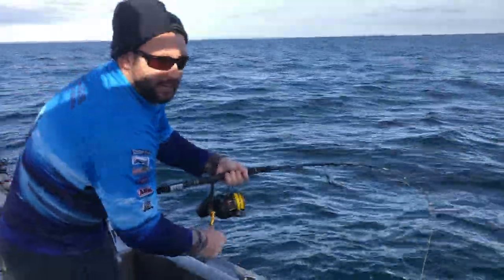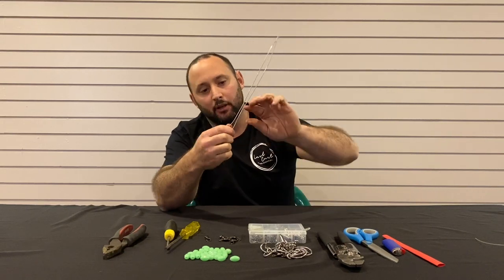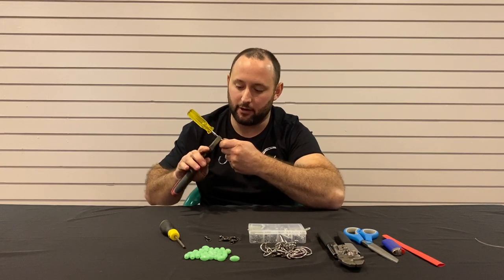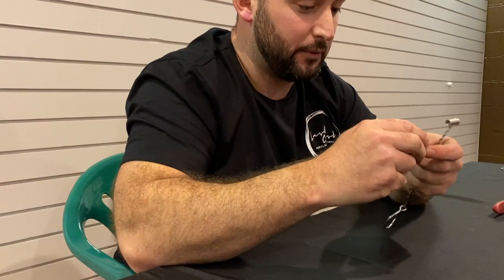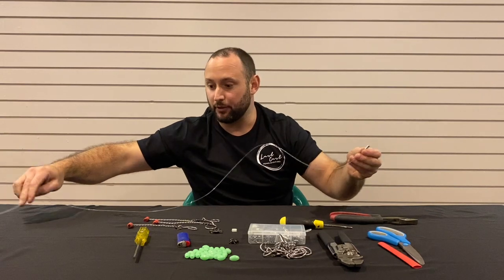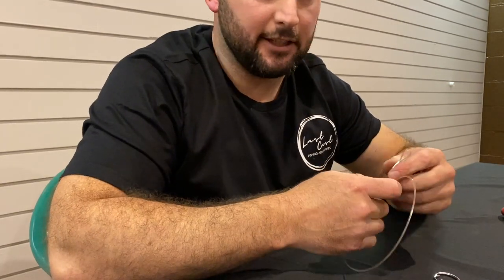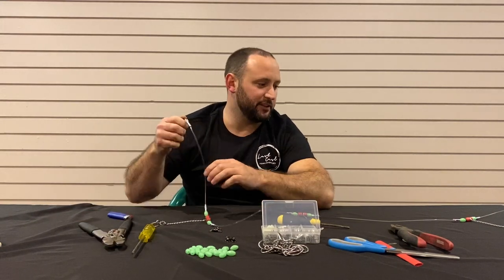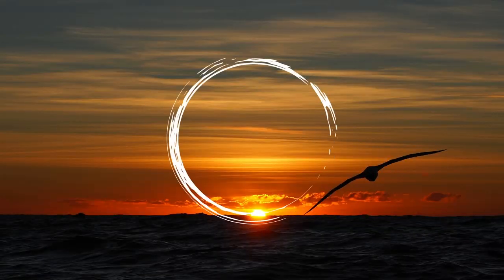Toughest Deep Sea Fishing Rig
In this tutorial I give step by step instructions on how to make a Striped Trumpeter Deep Sea Fishing Rig. We have been running these traces for more than 10 years and have been really successful with them.

~ one last cast ~